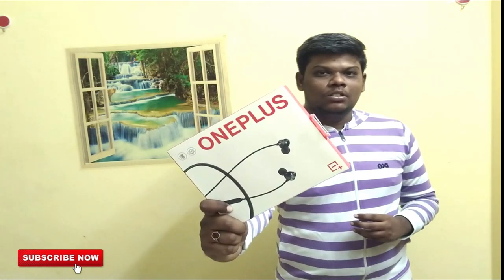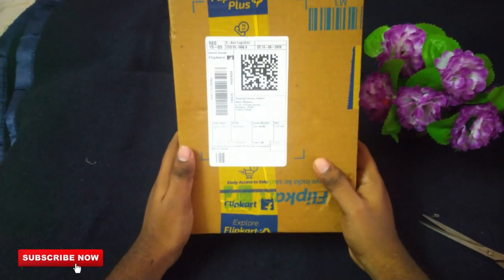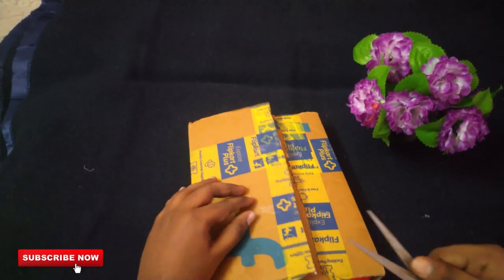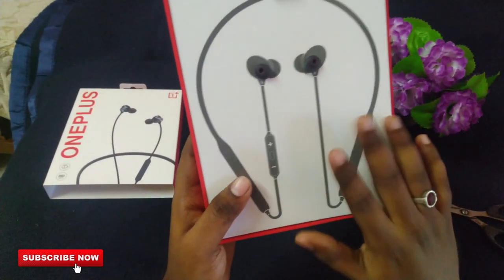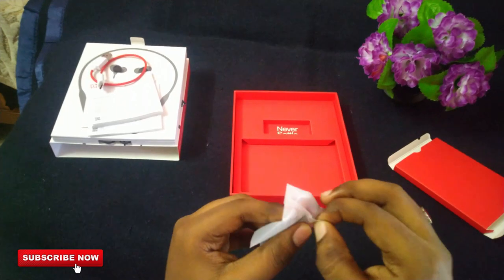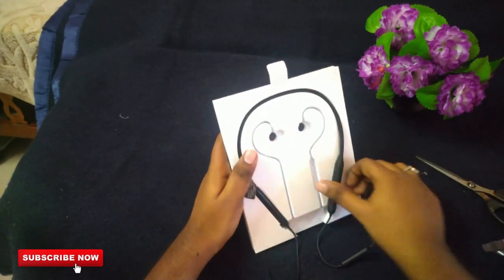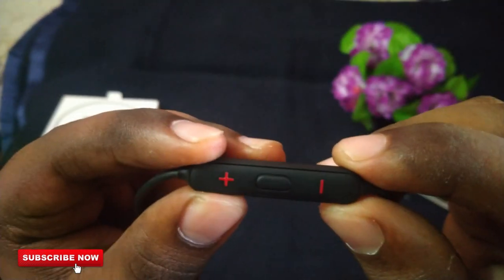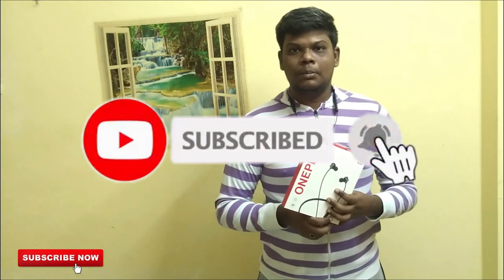onepluswirelesszunboxing & review telugu |one plus bullet z wireless full review